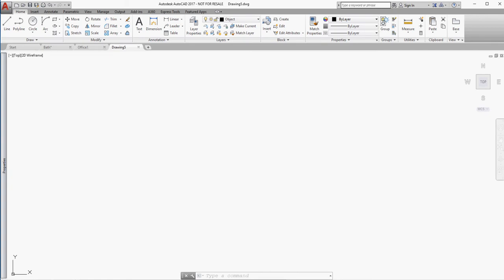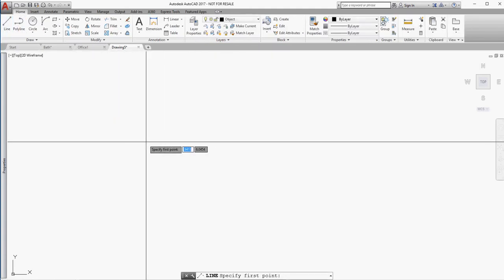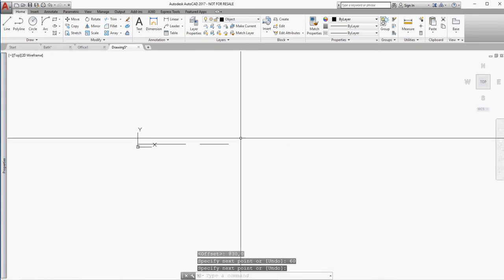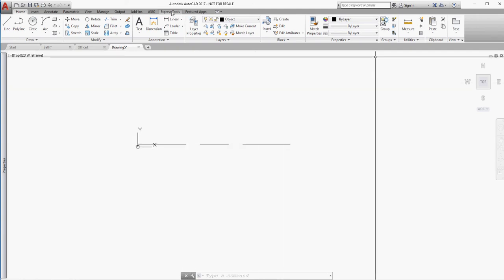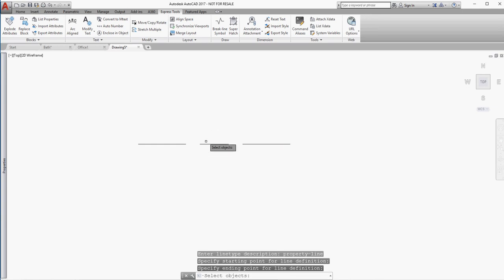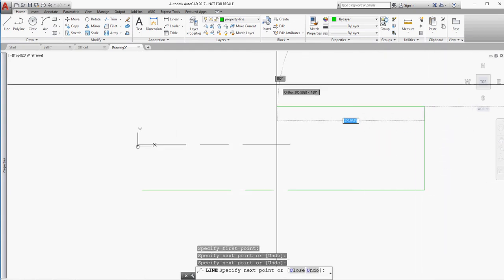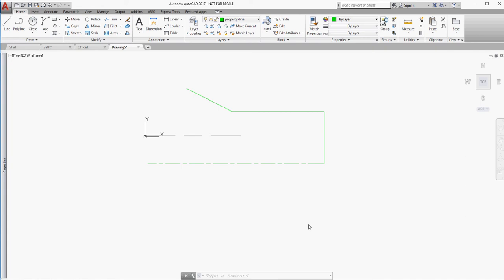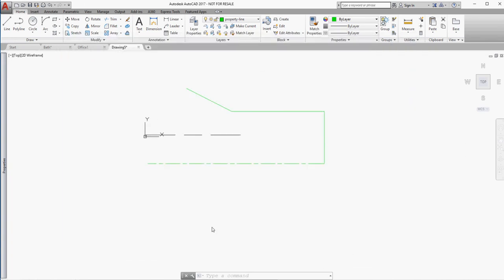Custom Linetypes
How to create a custom linetype using the Express Tools Make Linetype tool.

This is an exercise in my AutoCAD Architecture Basics textbook